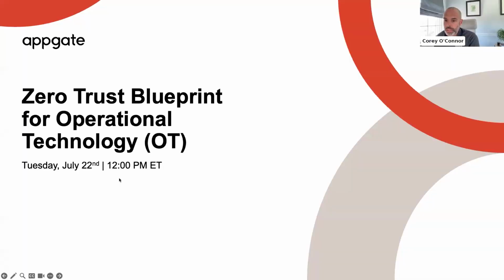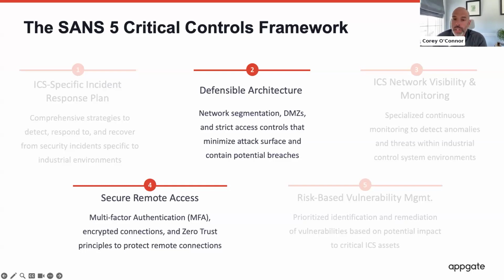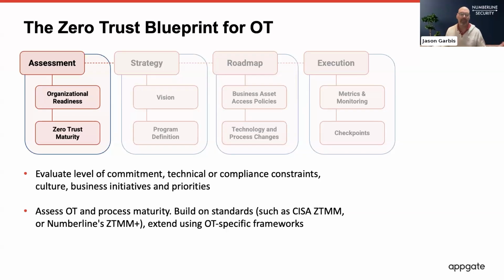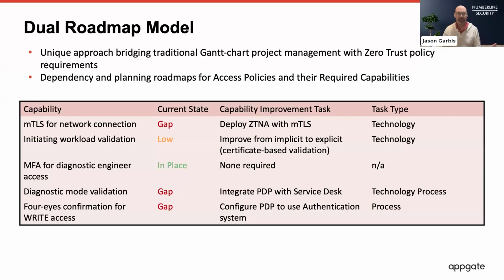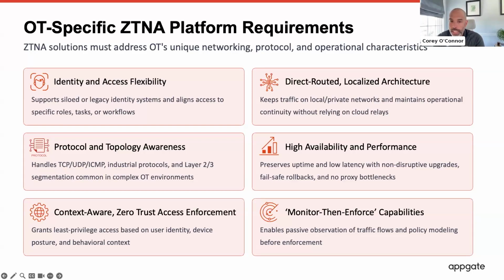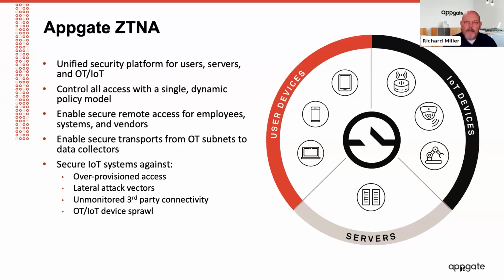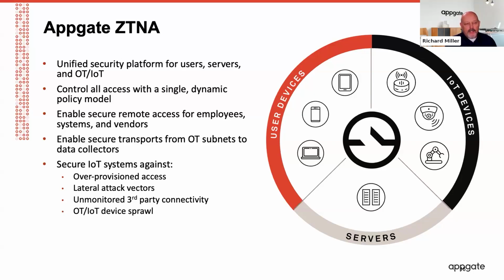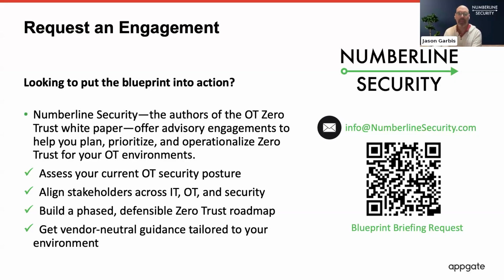A Zero Trust Blueprint for Operational Technology System Security